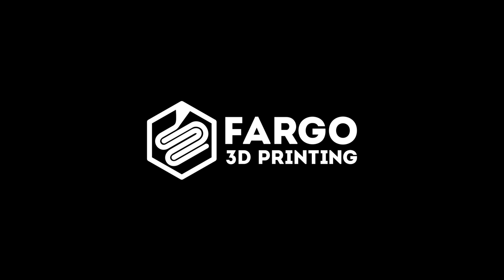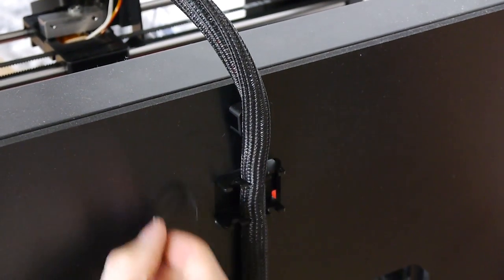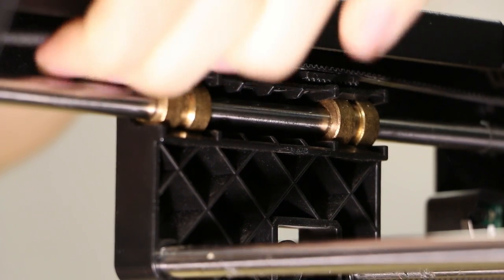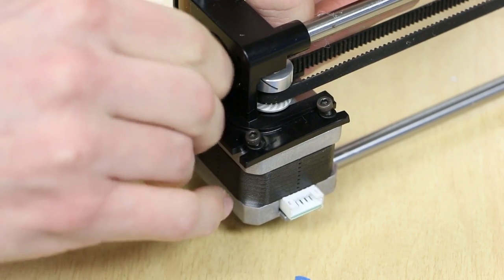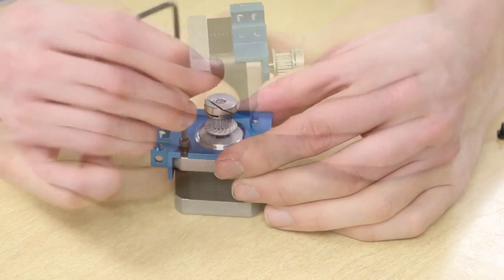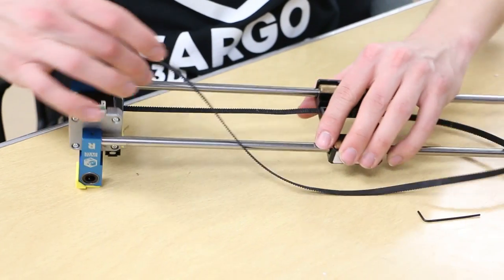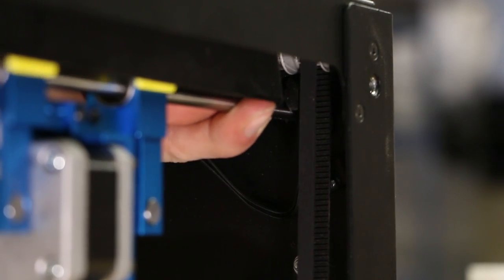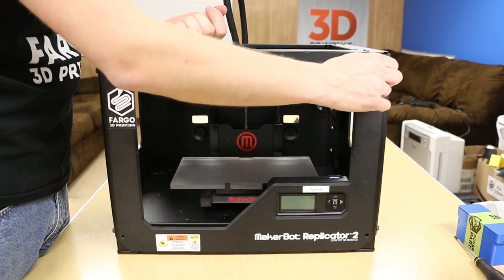Install Rep 2/2X Y-Axis Assembly Upgrade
How-to video for the install of the Replicator 2/2X Y-axis assembly aluminum upgrade.
Please make to sure to turn off, unplug and allow your printer to cool prior to installation!